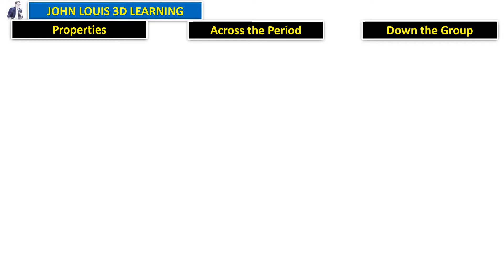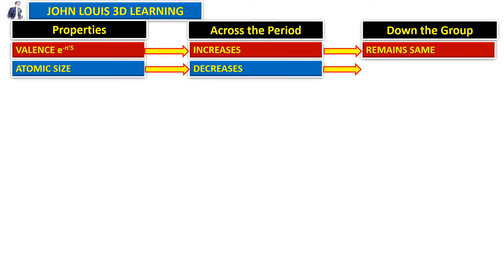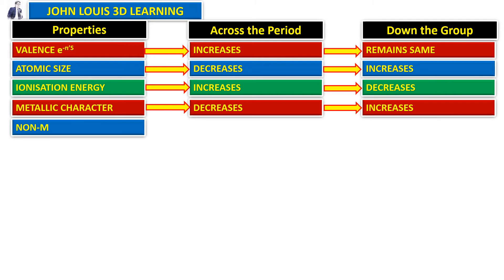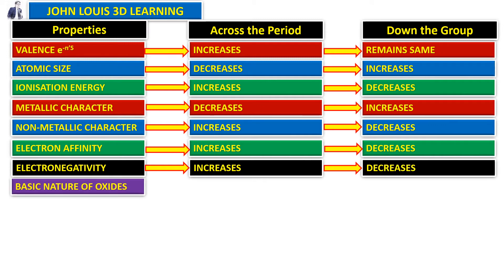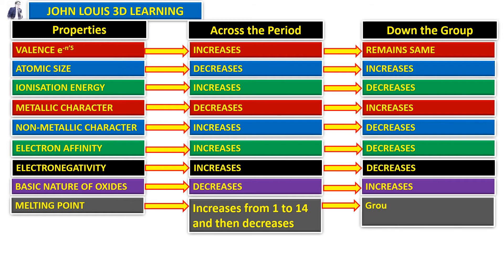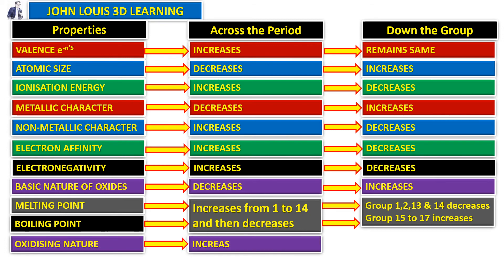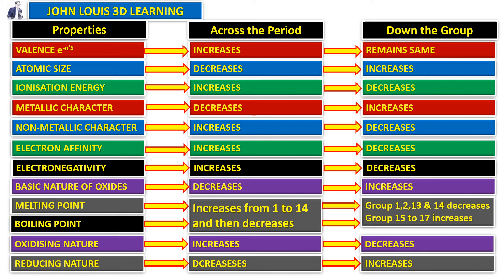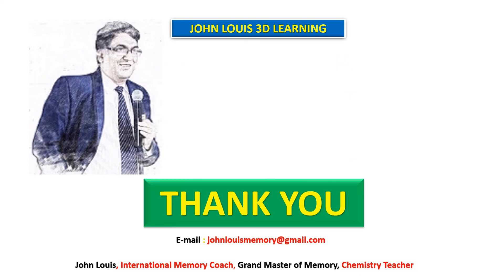10th STD Chemistry - Summary of the variations of Periodic Properties [ ICSE / CBSE / STATE BOARDS ]